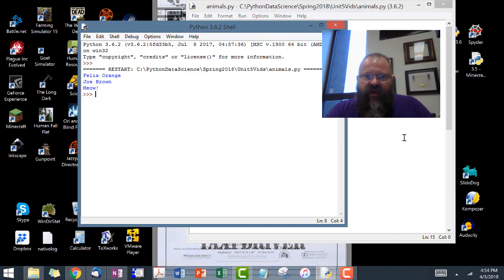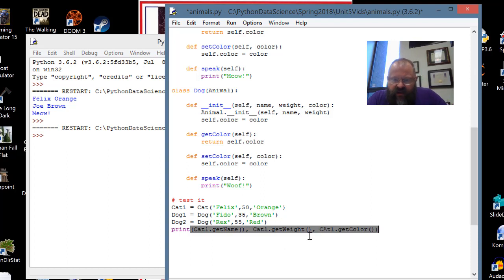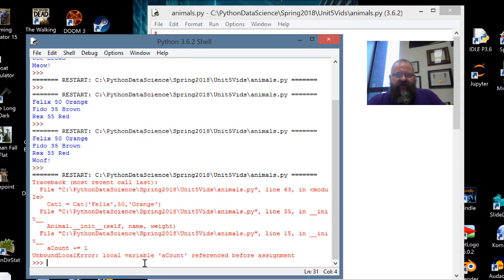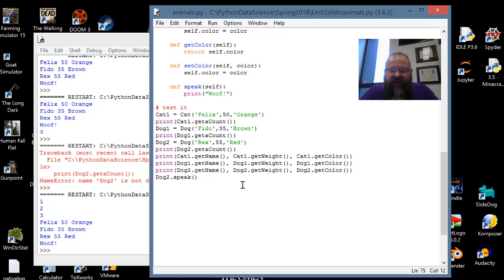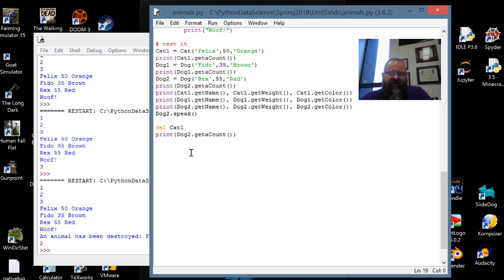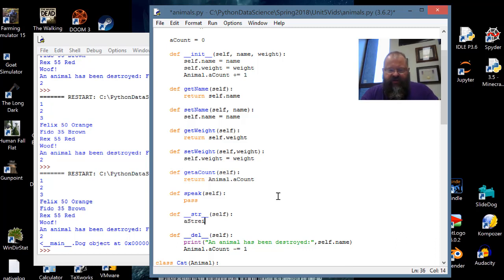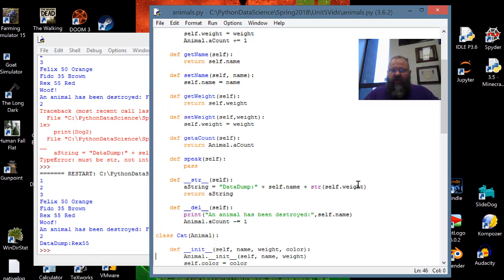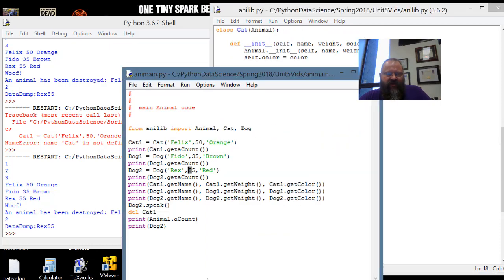PMDS Spring 2018 - Unit 5 Review Video 3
Some OOP Goodies - Class Variables, Deconstructors, Overriding Dunders, and Class Modularity